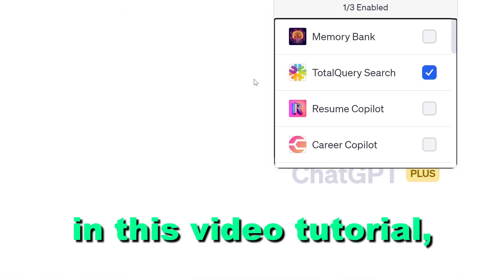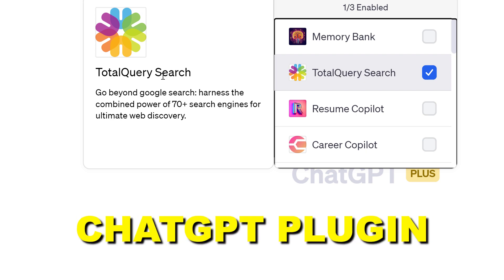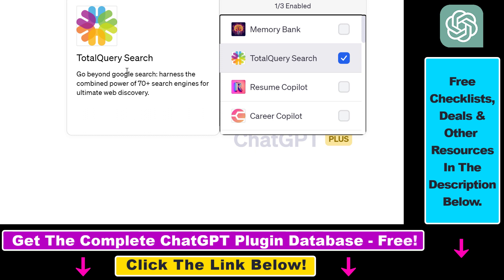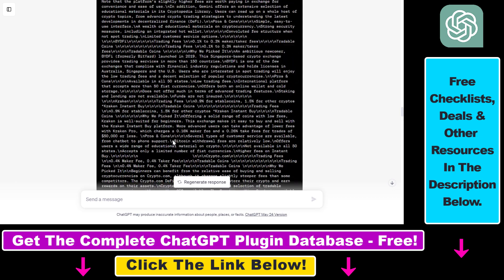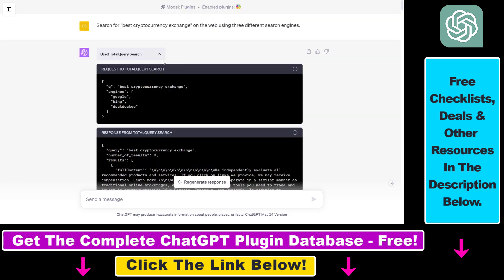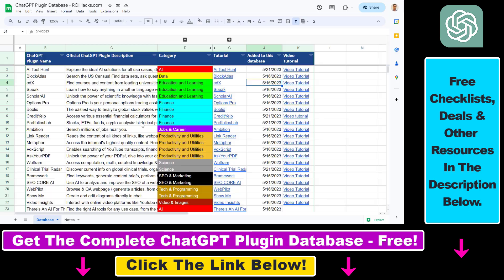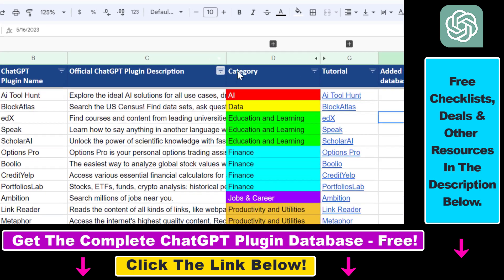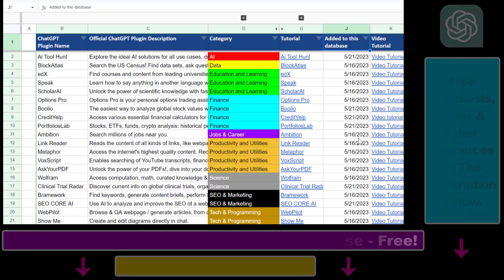How To Use TotalQuery Search ChatGPT Plugin?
. - Learn how to use the TotalQuery Search ChatGPT plugin.